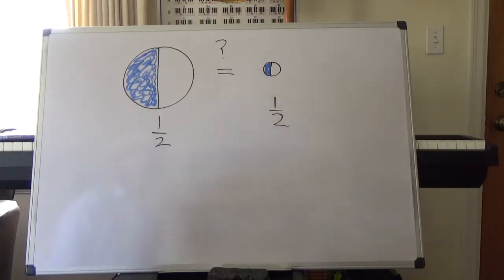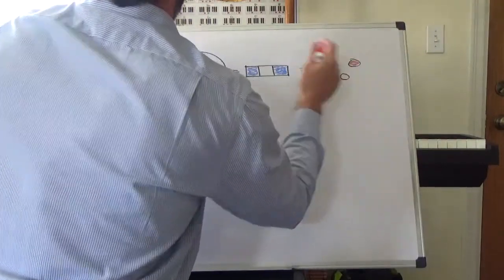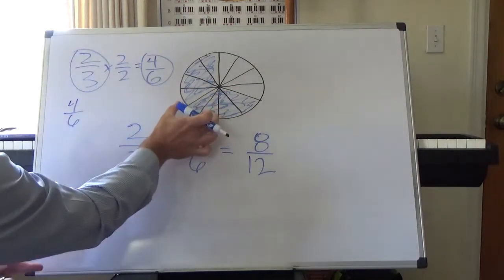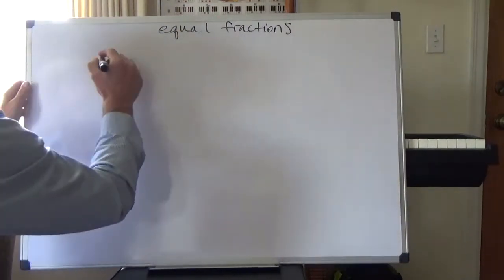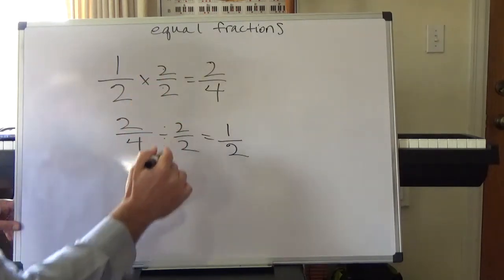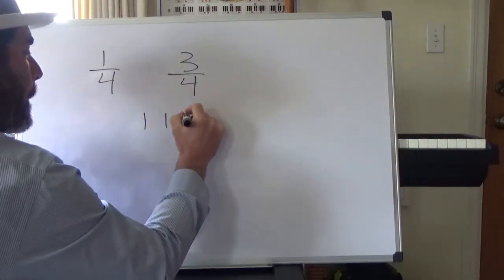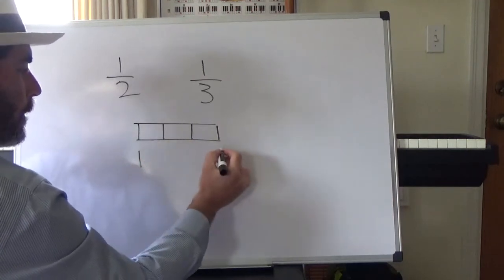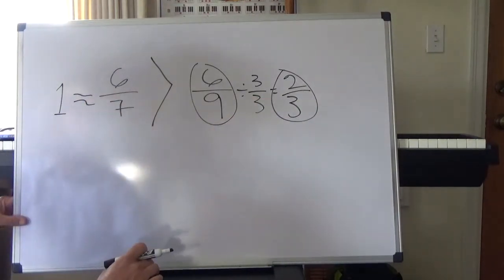equivalent fractions and comparing fractions